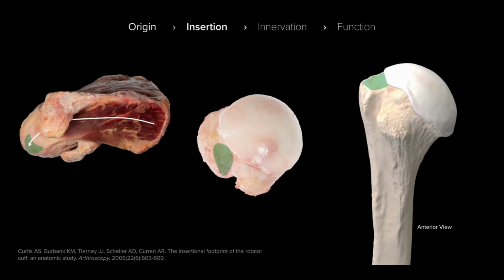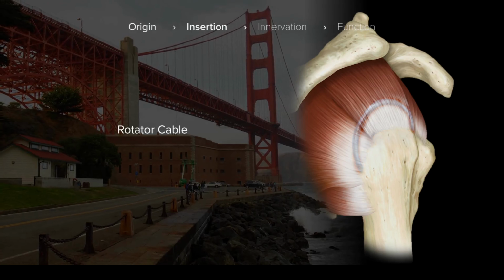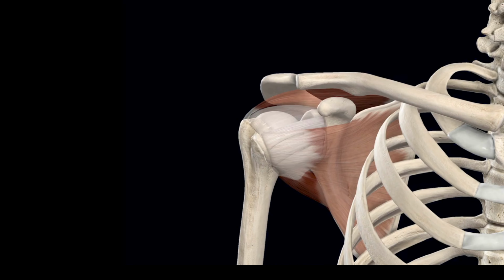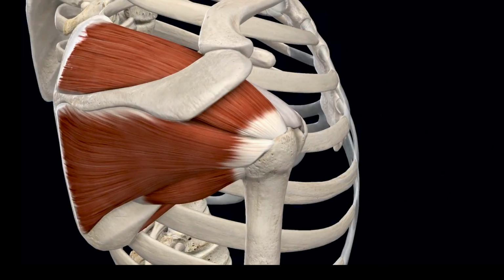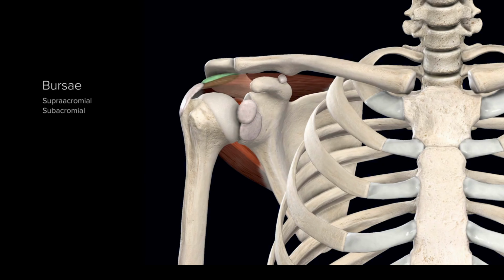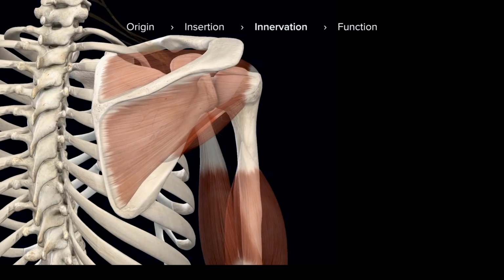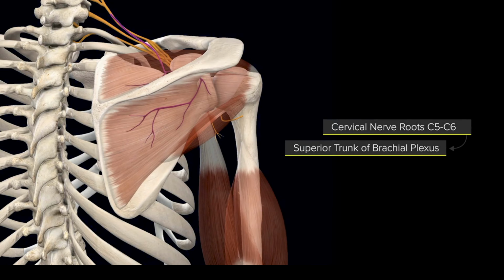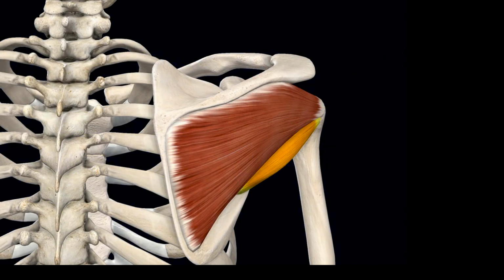Anatomy of the shoulder ( Rotator cuff Muscles)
This is a video of the Anatomy of the shoulder as it relates to Rotator  Cuff muscle Tears